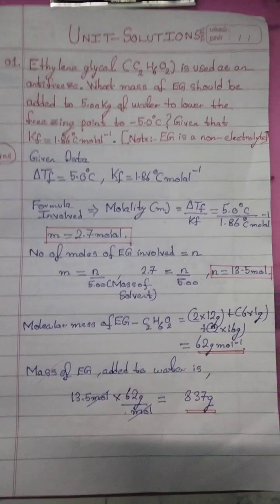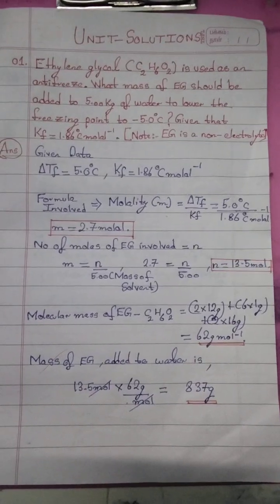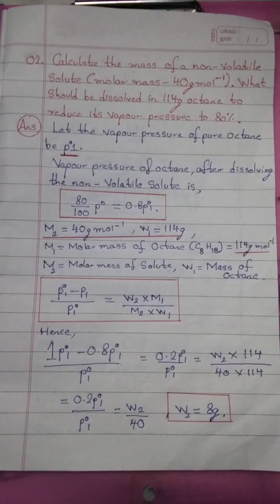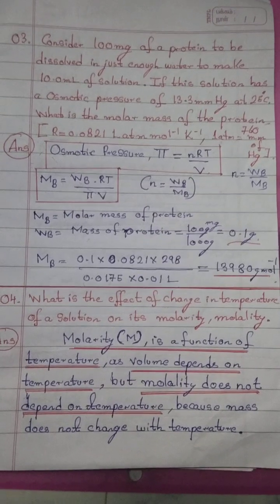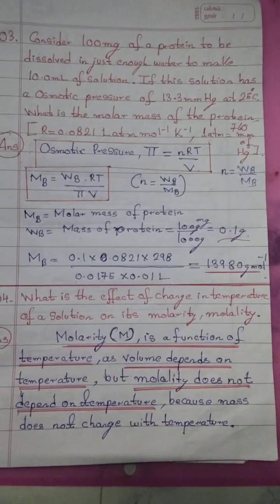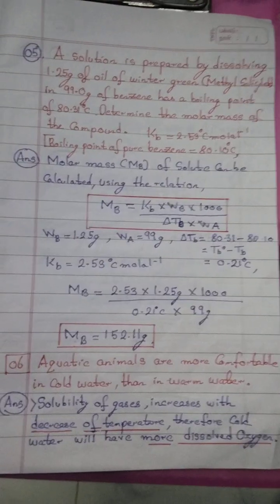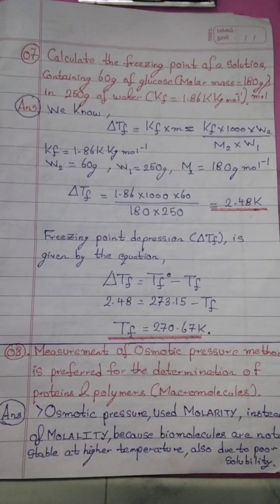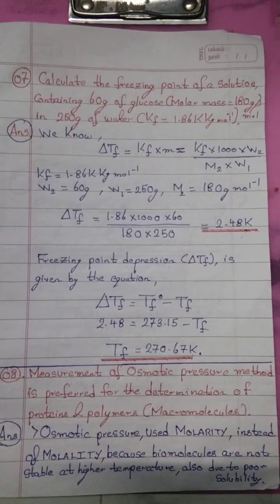UNIT SOLUTIONS/ CBSE SECOND YEAR PUBLIC APPEARED QUESTIONS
UNIT SOLUTIONS PROBLEMS